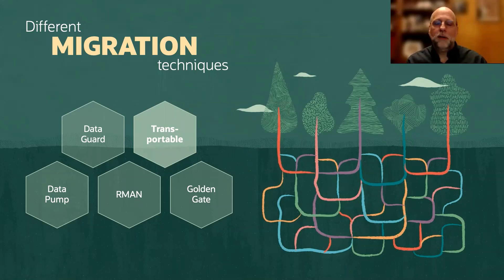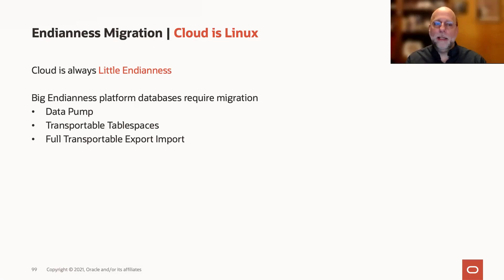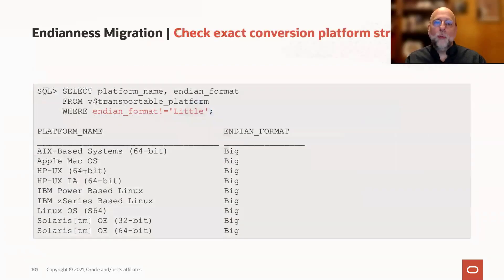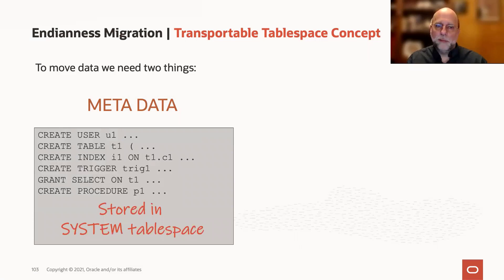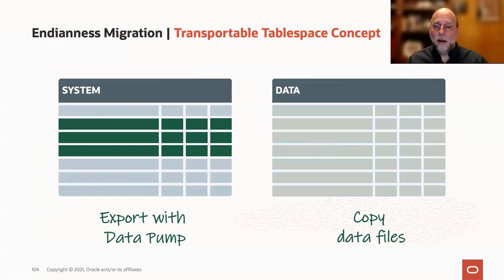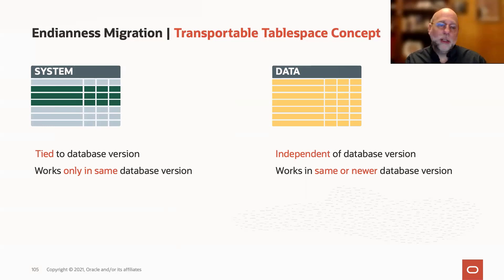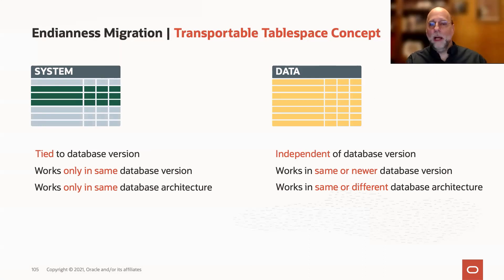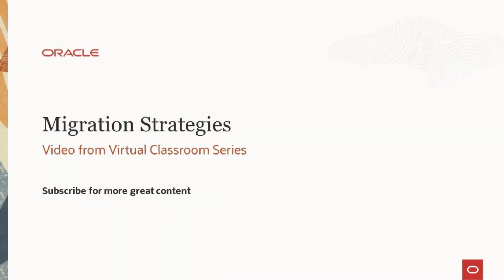Transportable Tablespaces - the basics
Transportable tablespaces are often used for migrations across a different endian format. In this video we cover the basics of the concept and give you an understanding of what happens behind the scenes.